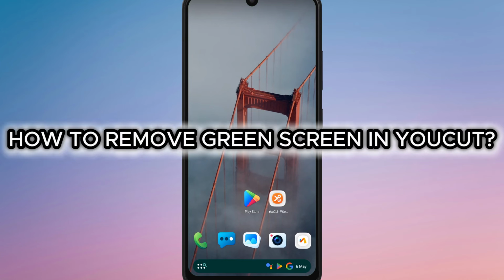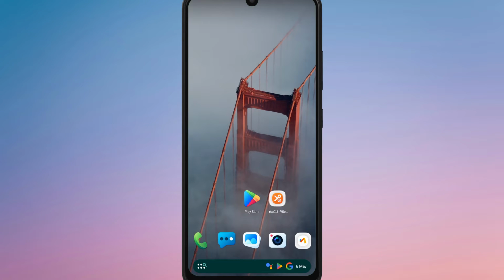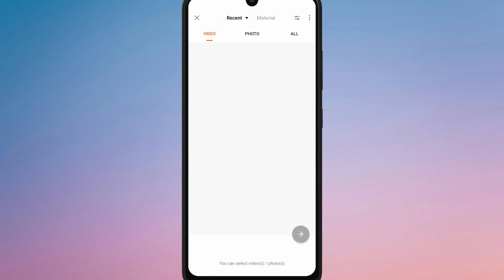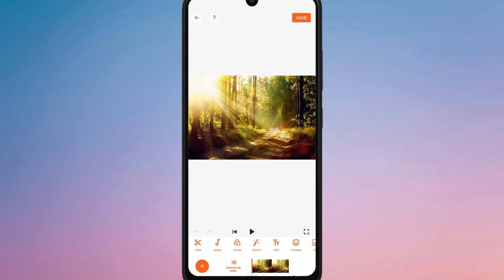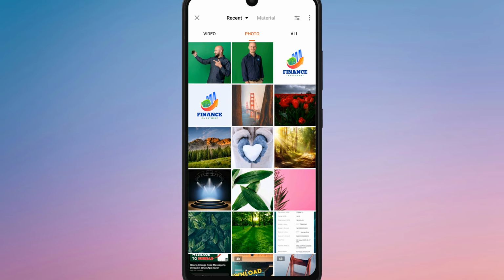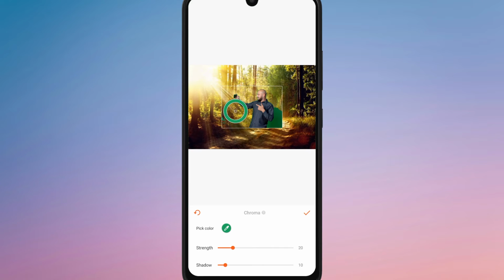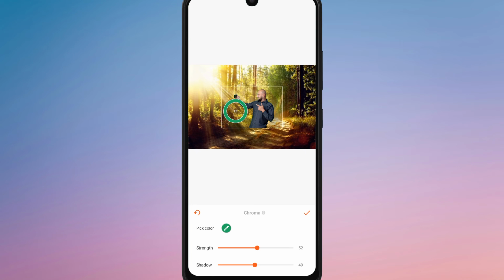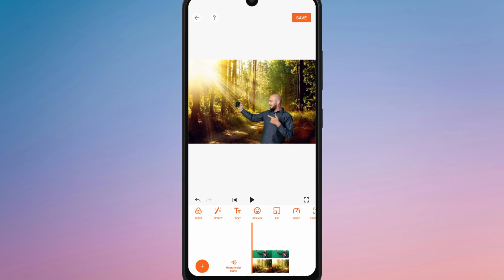How to Remove Green Screen in YouCut 2025?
Want to create stunning videos with transparent backgrounds? In this easy tutorial, you’ll learn how to remove green screen in YouCut step by step using the Chroma feature. Whether you're editing a video or working with images, YouCut makes it super simple to eliminate green backgrounds and replace them with custom visuals. We’ll show you how to fine-tune chroma key settings like intensity and shadow to get clean and professional results every time. This guide is perfect for content creators, video editors, and anyone looking to upgrade their editing game using the free YouCut video editor.

From importing your media to applying the green screen removal and adding background layers, this tutorial covers everything you need to know. Whether you’re working on YouTube videos, social media posts, or personal projects, this method works great and is completely beginner-friendly.

If you found this tutorial helpful, don’t forget to like, share, and subscribe for more video editing tips, and make sure to tap the notification bell so you never miss an update!